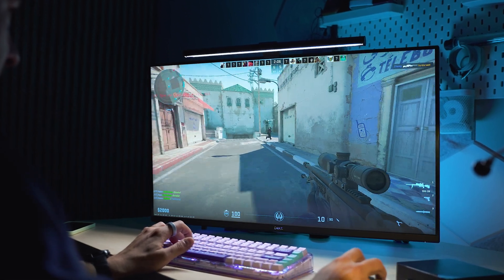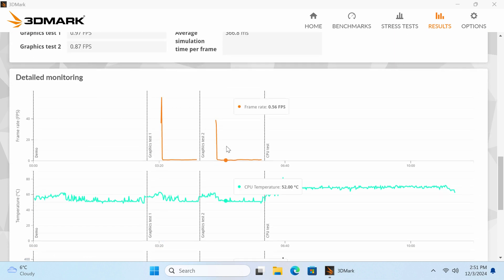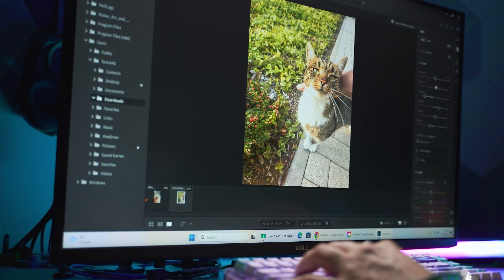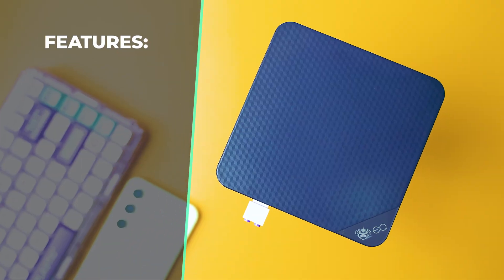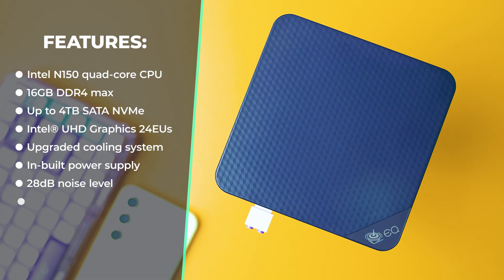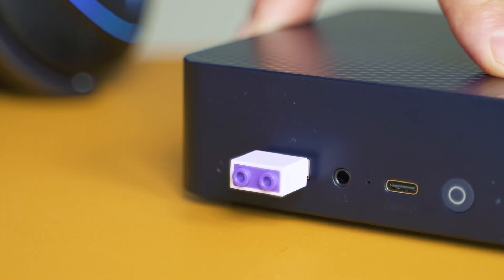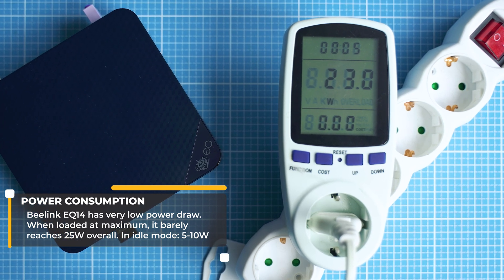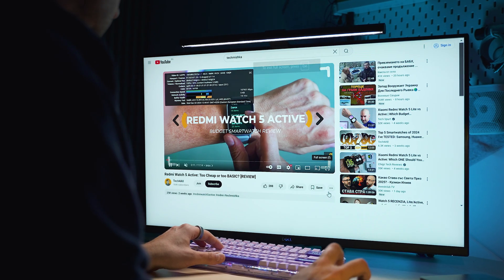Is the Beelink EQ14 the Ultimate Budget Mini PC of 2025? [Review]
This video reviews the Beelink EQ14, a mini PC with Windows 11 Pro and an Intel N150 CPU. We will assess its performance for daily tasks,  multimedia, and even light gaming.  We'll also cover  the built-in power supply, improved cooling, and  available ports.  Is the  Beelink EQ14 a  quiet and powerful  mini PC for your needs? Watch to find out!

00:00 - Intro
01:13 - Performance & gaming
03:00 - Use cases
03:40 - Design & build quality
04:32 - Tech highlights
06:30 - Repairs & Upgrades (teardown)
07:46 - Connectivity
09:01 - Fan noise test
09:40 - BIOS
09:55 - PS & Software
10:30 - Drawbacks & Verdict

✔️ Beelink EQ14 Windows 11 Pro Mini PC with Intel N150